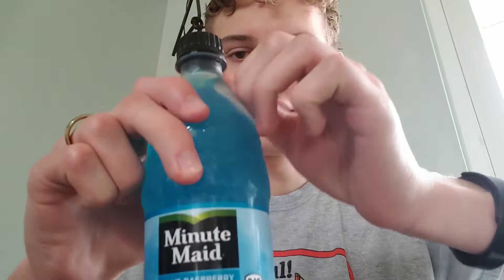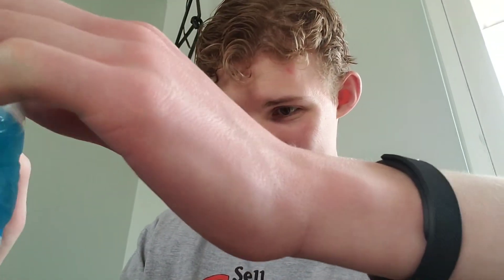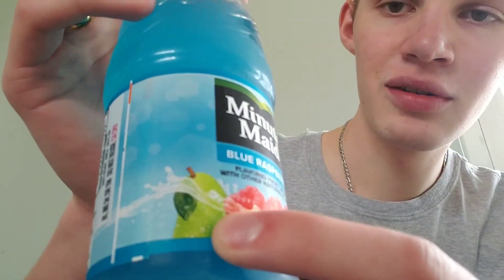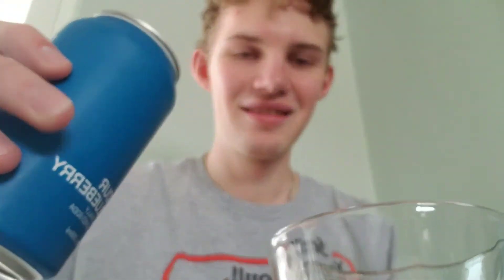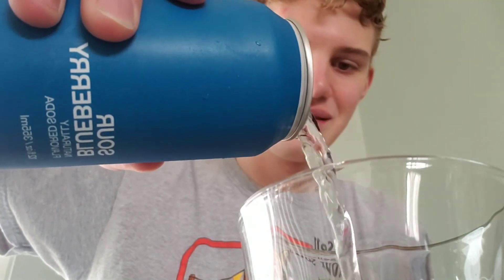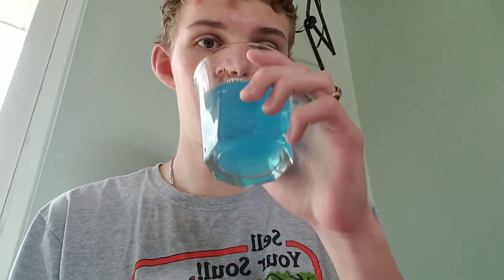Drink Review: The blue episode.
This one's for you Eric.

I taste United sodas Sour Blueberry, and minute made blue raspberry.

This is the final episode filmed before my ecclesiastical journey, though it won't be the last before I'm home. look forward to the Christmas special.